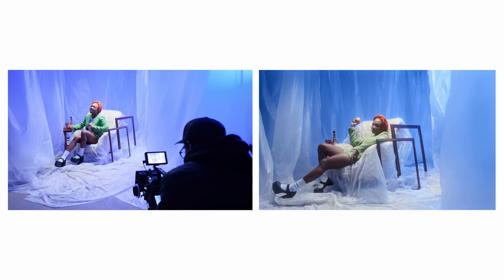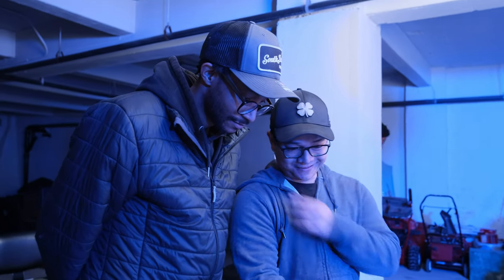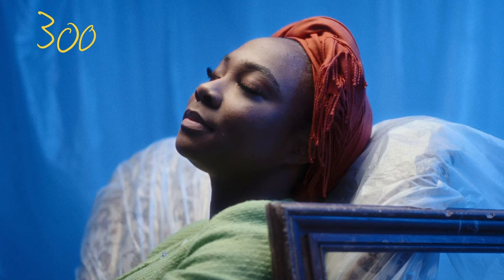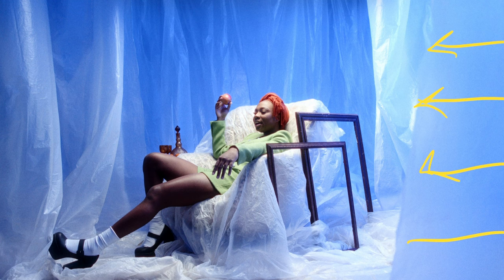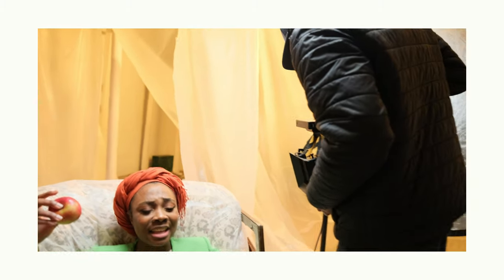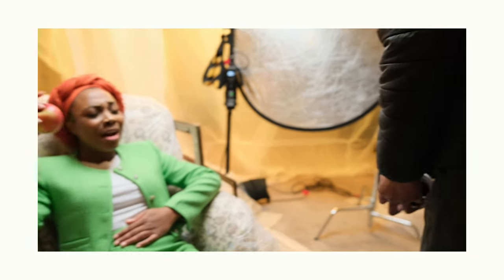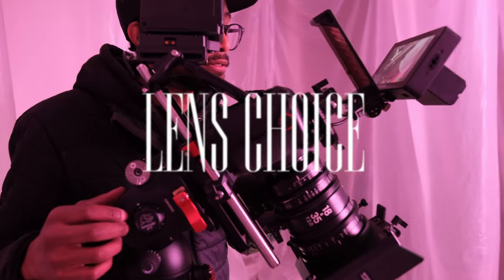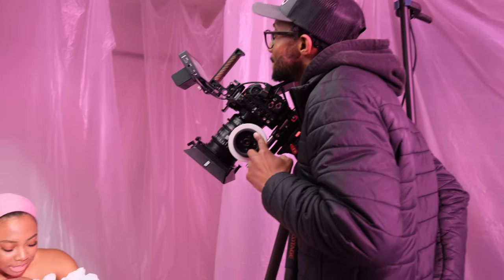Making a music video in 10 hours - Production breakdown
24 over 30 merch

Lensrentals discount

Vlogging camera
Cinema camera
Favorite photography camera
Photo lens
Current video mics

0:00 - intro
0:22 - Set design and lighting 1a
1:26 - Set Props
2:02 - Aputure 300x and Nova 300c
3:05 - Color contrast and Color Harmony
3:36 - Aputure 600D, 26-degree spotlight, and Nova 300c
5:05 - Sigma 18mm-35mm T2 Cine Zoom lens
5:25 - Zoom Pull vs Digital zoom
6:26 - That's a wrap!
6:55 - Lensrentals discount code!